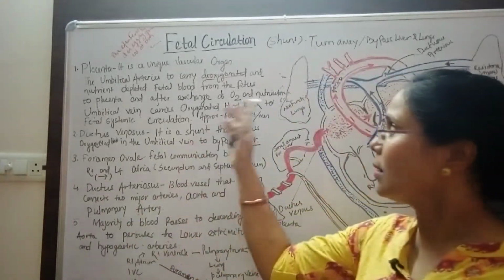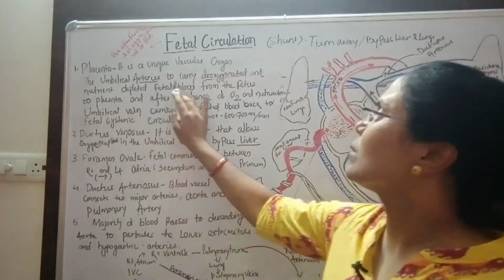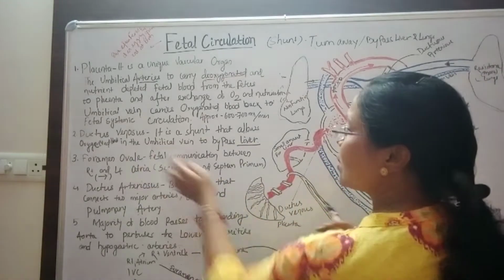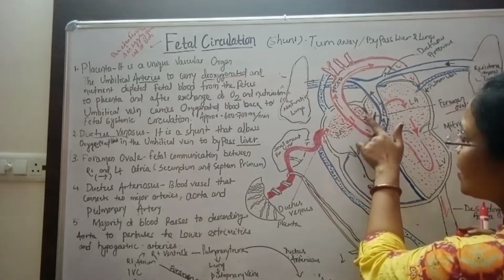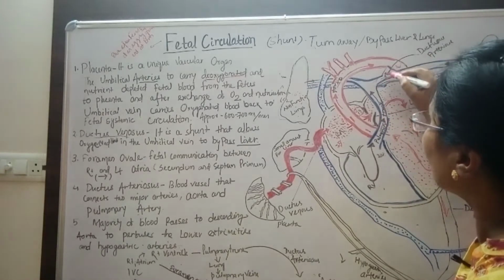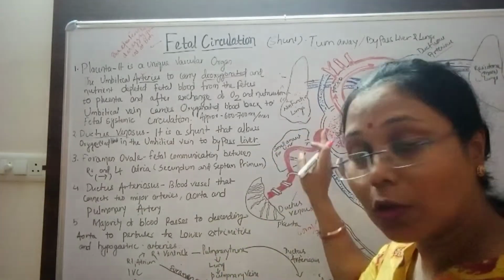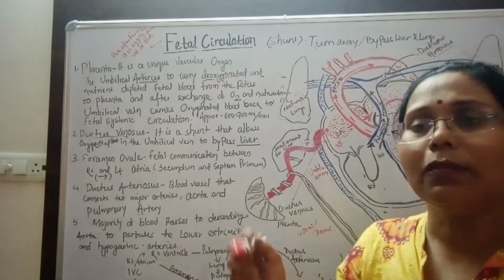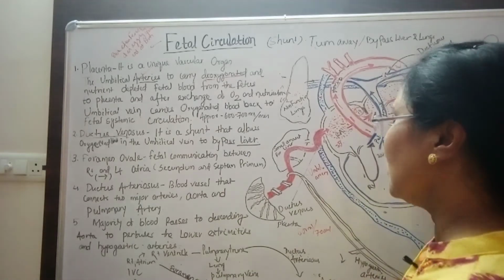Fetal Circulation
Definition of Fetal Circulation:  Blood Circulation in the fetus before birth, blood from the fetal heart that is destined for the lungs in shunted away from lungs through a short vessel called ductus arteriosus and returned to aorta.